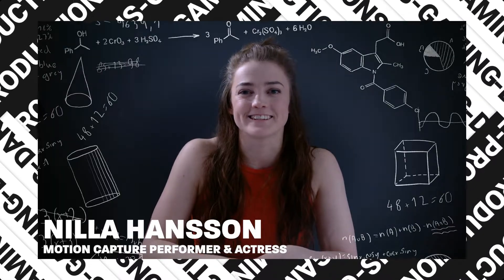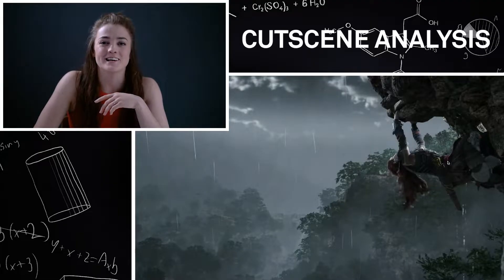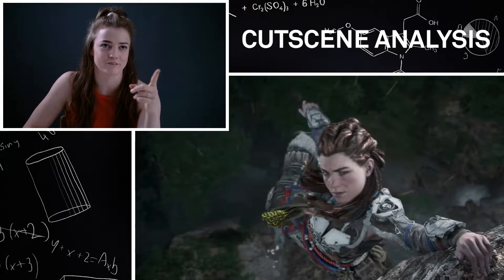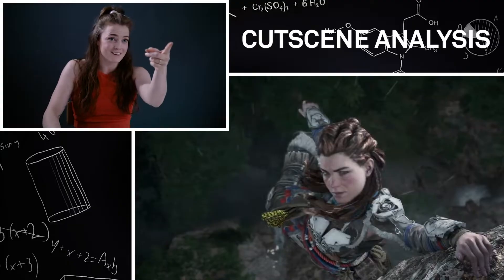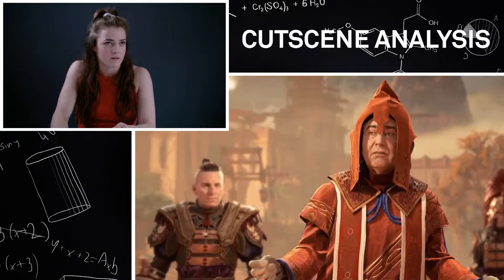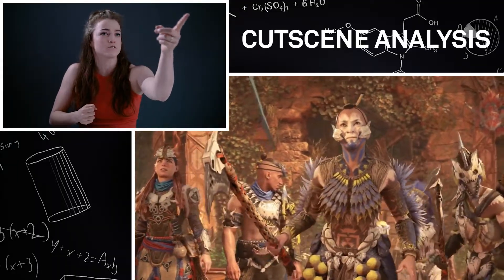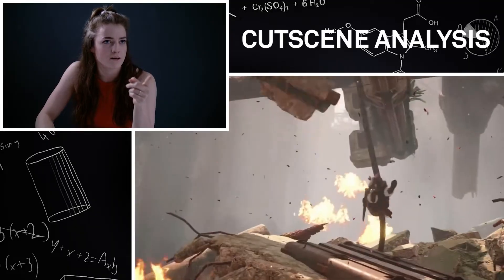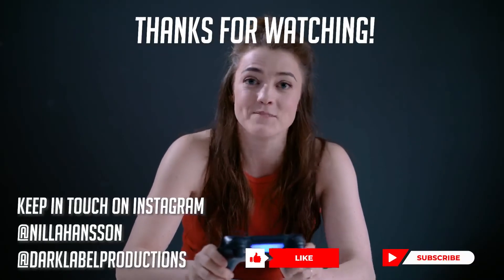CUTSCENE ANALYSIS - With Motion Capture performer Nilla Hansson - Horizon Forbidden West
Nilla Hansson is back! In our new segment the people behind the cutscenes tell us about the process and the challenges in creating cutscenes.